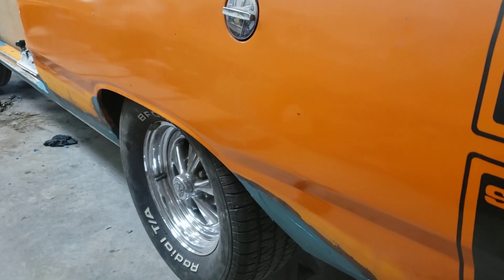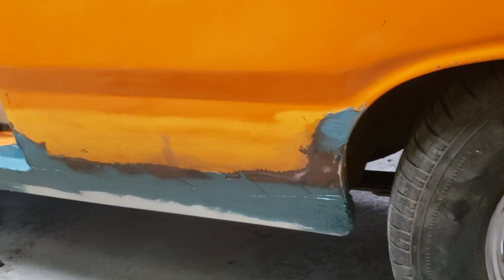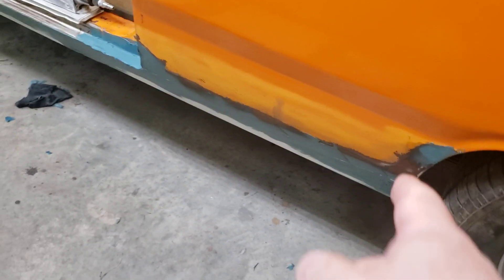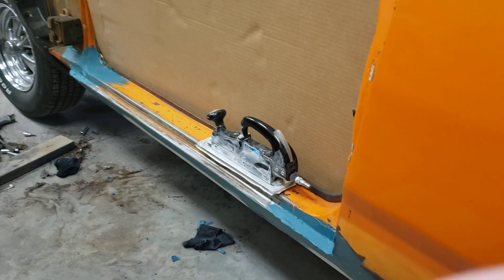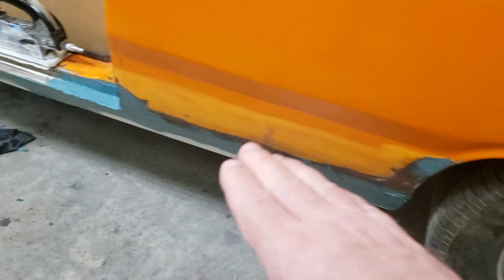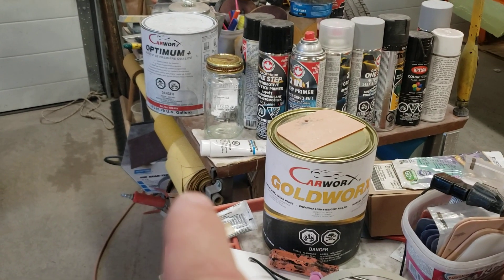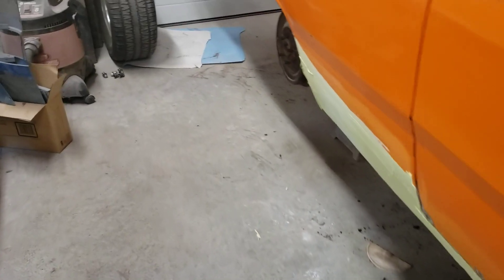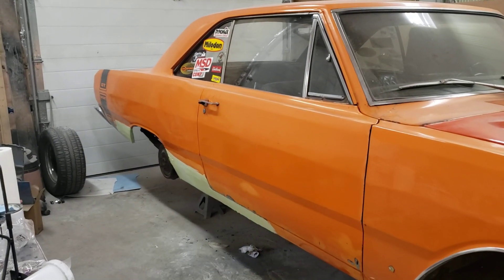'69 Dart, part 3, filler work